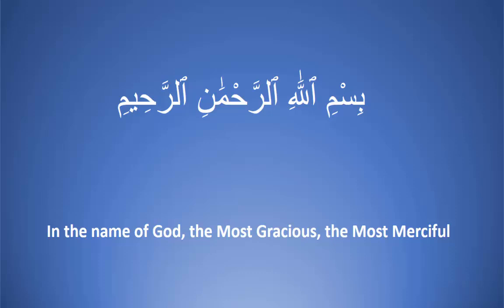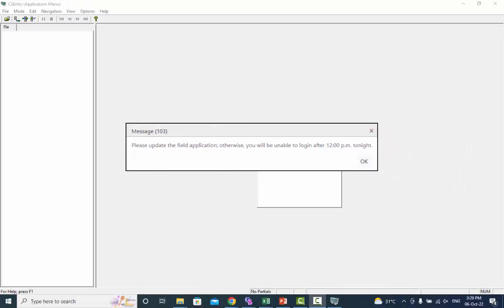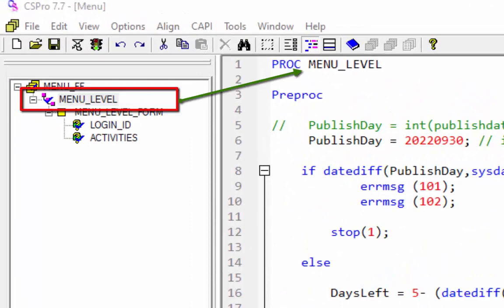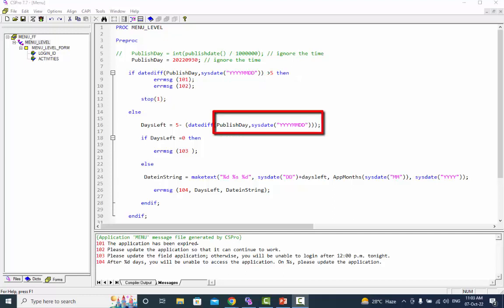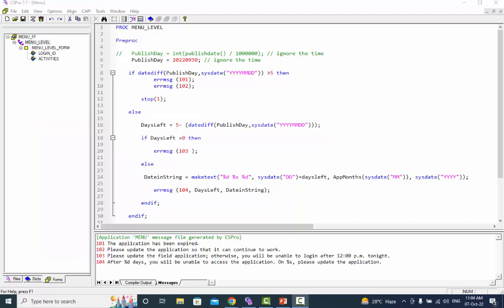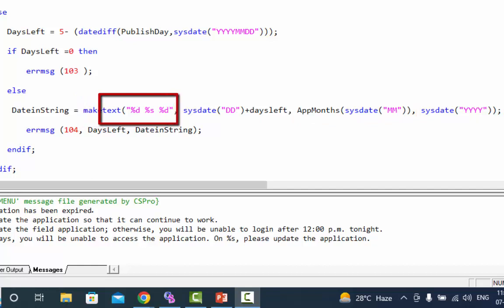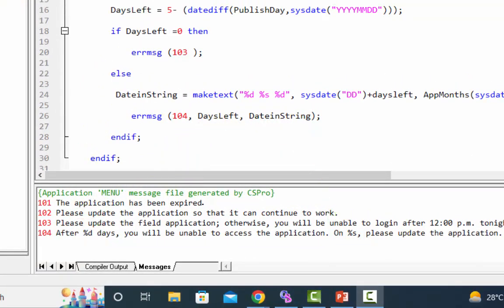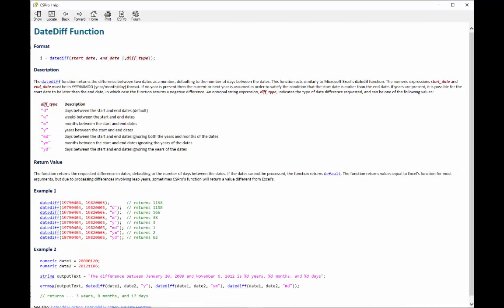Tutorial on PublishDate() Function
You frequently update the application, but the enumerators, despite your instructions, do not. We will use the PublishDate function to address this issue.

The publishdate() function returns the date and time that the code was compiled. Generally, this is not particularly meaningful because the code is compiled right before it is executed. The exception to this is when you create compiled binary data entry applications. These files, with the extension .pen, are used to run applications on mobile devices. In the case of a .pen file, the value returned by the function will be the date and time that the .pen file was created.

Chapters
00:00 Start
00:05 Intro
00:20 View the result
00:14 Write logic
06:40 Help